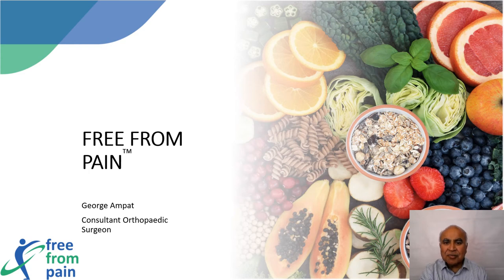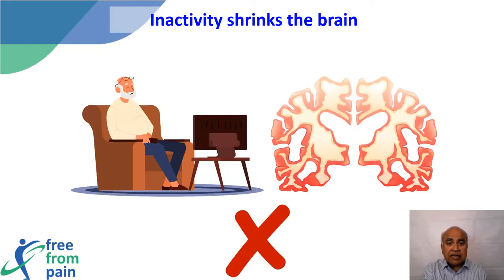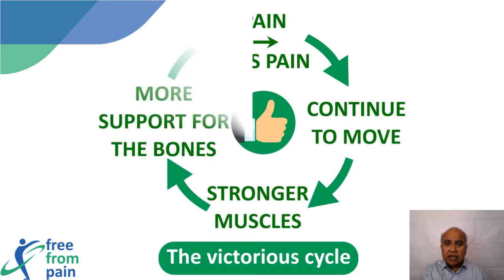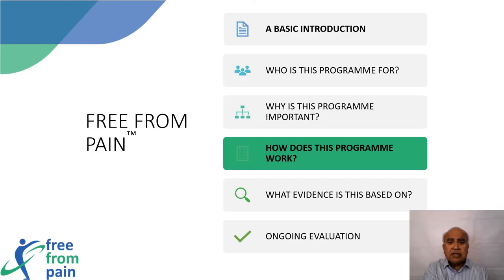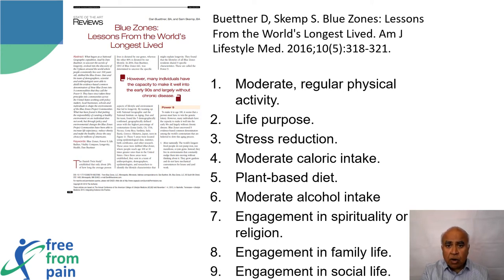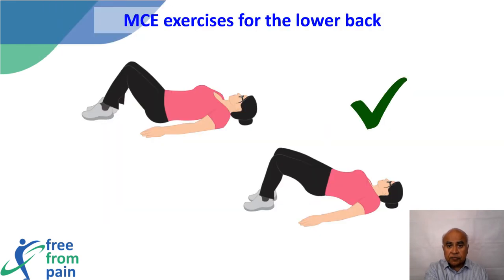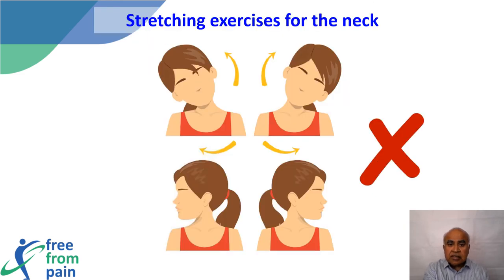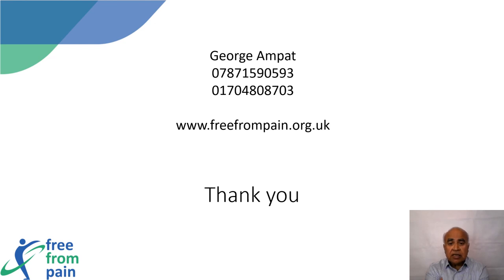FREE FROM PAIN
Free from pain is a Functional rehabilitation programme to address musculoskeletal pain in people aged 60 or over. The video discusses the theory and science behind how lifestyle medicine decreases musculoskeletal pain. A video by George Ampat.